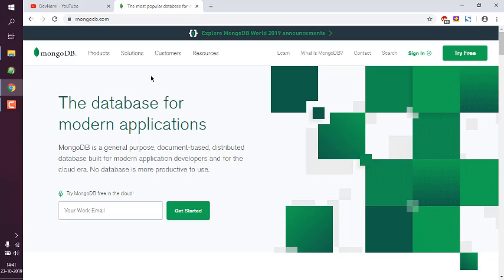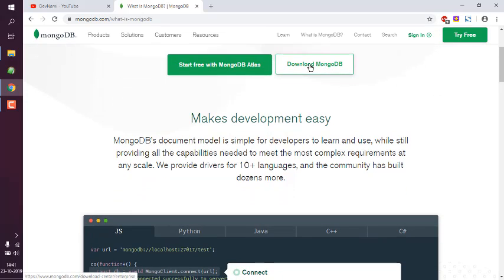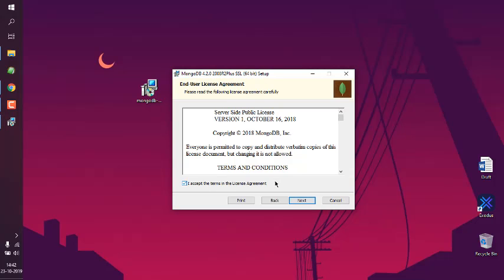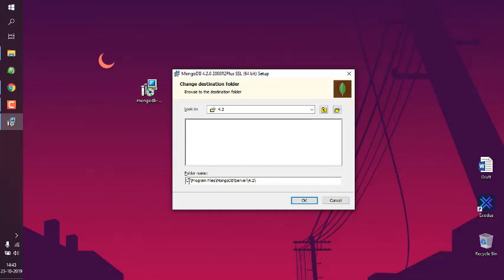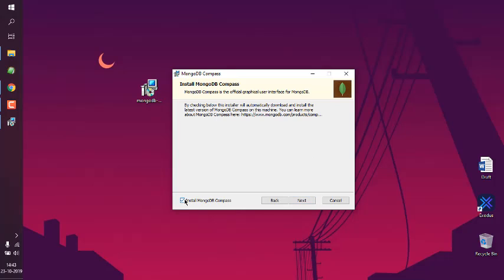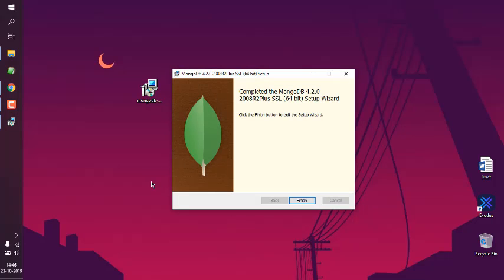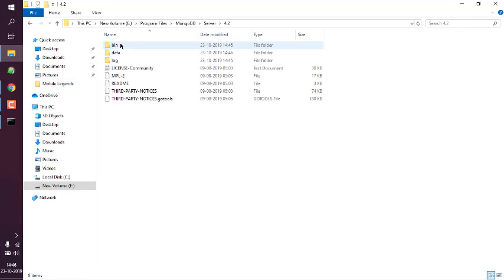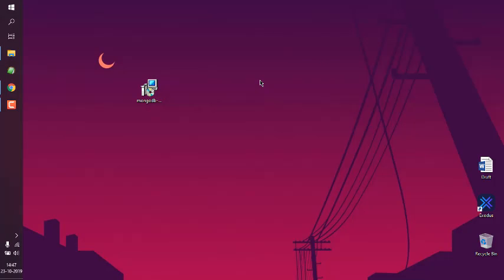MongoDB - How to Install MongoDB on Windows 10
Learn How to Install MongoDB on Windows 10.